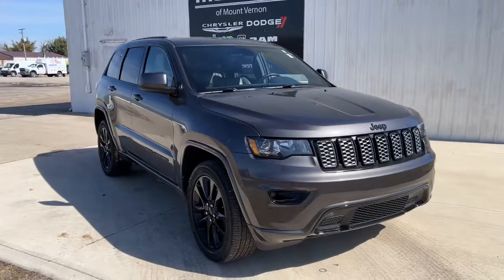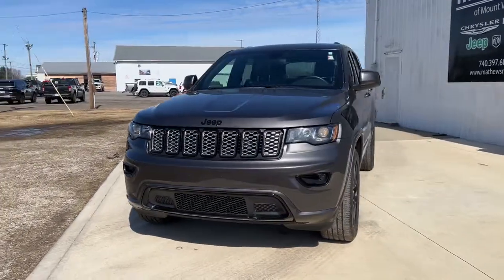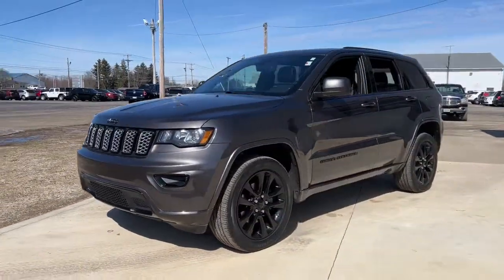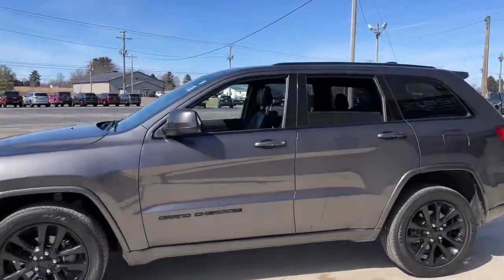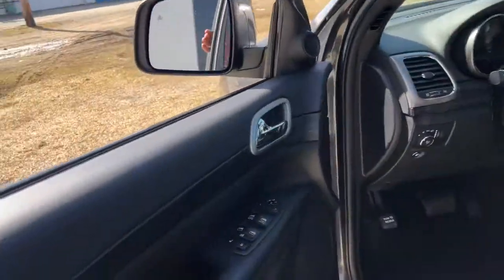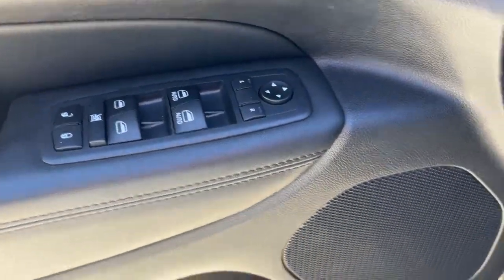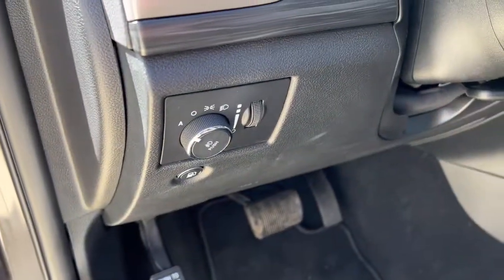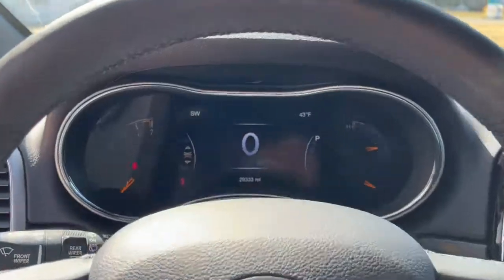2019 Jeep Grand Cherokee Mt Vernon, Newark, Coshocton, Delaware, Westerville 32703A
Granite Crystal Metallic Clearcoat Used 2019 Jeep Grand Cherokee available in Mt. Vernon, Ohio at Mathews CDJR Mt Vernon, Servicing the Mt Vernon, Newark, Coshocton, Delaware & Westerville, OH areas.
2019 Jeep Grand Cherokee Altitude - Stock#: 32703A - VIN#: 1C4RJFAGXKC709457

2019 Jeep Grand Cherokee Altitude ONE OWNER AUTO CHECK, CLEAN AUTO CHECK NO ACCIDENTS REPORTED, BLUETOOTH/HANDS FREE CELL PHONE, REAR BACK UP CAMERA, REMAINDER OF FACTORY WARRANTY, DEALER SERVICED, LOCAL TRADE, SAFETY INSPECTED, FRESH OIL CHANGE, APPLE CAR PLAY, SIRUS/XM RADIO, Grand Cherokee Altitude, 3.6L V6 24V VVT, 4WD, Granite Crystal Metallic Clearcoat, Black Leather, 115V Auxiliary Power Outlet, 1-Year SiriusXM Radio Service, 1-Yr SiriusXM Guardian Trial, 4G LTE Wi-Fi Hot Spot, 5-Year SiriusXM Traffic Service, 5-Year SiriusXM Travel Link Service, 8.4 Touchscreen Display, Altitude Grille, Altitude IV Package, Apple CarPlay, Auto-Dimming Rear-View Mirror, Black Suede Seats w/Black Stitching, Body Color Claddings, Body Color Fascia, Body Color Shark Fin Antenna, Dark Day Light Opening Moldings, Dark Headlamp Bezel Finish, Dark Lens Taillamps, Front Accent/Body Color Fascia, Gloss Black Rear Fascia Applique, Google Android Auto, GPS Antenna Input, GPS Navigation, HD Radio, Instrument Cluster w/Off-Road Disp. Pages, Integrated Center Stack Radio, Integrated Voice Command w/Bluetooth, Jeep Black Gloss Badging, Power 4-Way Driver Lumbar Adjust, Power 8-Way Driver/Manual Passenger Seat, Power Liftgate, Quick Order Package 2BZ Altitude, Radio: Uconnect 4C Nav w/8.4 Display, Rear Accent/Body Color Fascia, Rear Fascia Black MIC Step Pad, Security & Convenience Group, Security Alarm, Single Exhaust w/Bright Tip, SiriusXM Satellite Radio, SiriusXM Traffic Plus, SiriusXM Travel Link, Steering Wheel Mounted Audio Controls, Universal Garage Door Opener, USB Host Flip, Wheels: 20 x 8.0 Gloss Black Aluminum.brbr18/25 City/Highway MPG Granite Crystal Metallic ClearcoatbrbrRecent Arrival! Odometer is 4177 miles below market average!brbrbrWelcome to Mathews Mt. Vernon Mathews Chrysler Jeep Dodge Proudly Serves Mount Vernon, Ohio Neighbors in the surrounding areas know that when they're in the market for a new or used vehicle, Mathews Chrysler Dodge Jeep Ram of Mount Vernon is the first and last stop for excellent customer service and a wide variety of vehicles. Serving the central part of Ohio, our team has become well-versed with the preferences and desires of our customers. That being said, we keep our new inventory filled with all the latest Chrysler, Dodge, Jeep and Ram cars, trucks and SUVs so we can be sure you drive off our lot behind the wheel of the vehicle you wanted. We understand that purchasing a vehicle is a major financial decision, which is why we equip our dealership with a Finance Center filled with experts who can review various buying and leasing options with clients. We even provide an online Finance Application so customers may begin the process from home. At our dealership, we consider it our duty to make sure you and your vehicle are taken care of long after purchase. With our onsite Service and Parts Centers, we provide quality care and advice when it comes to maintaining your vehicle. Our customers trust us to find solutions at affordable costs, making us the last stop on your journey toward excellence.